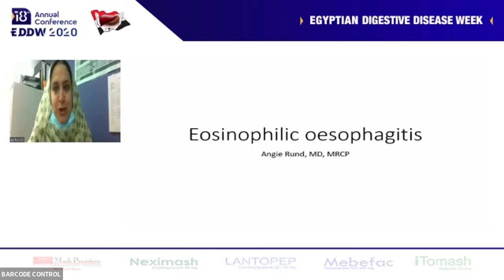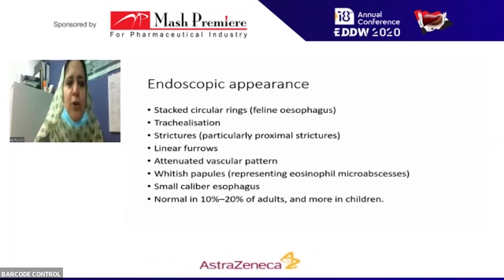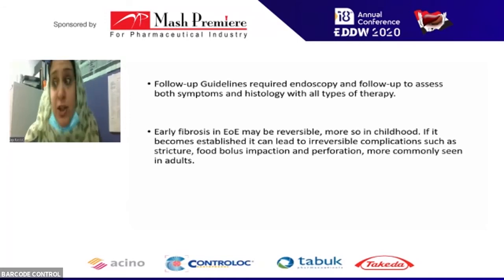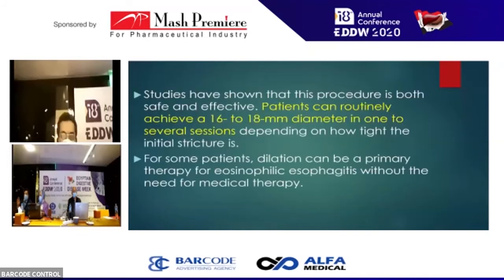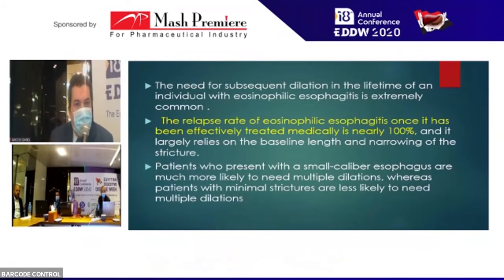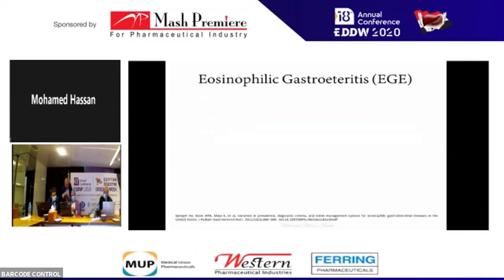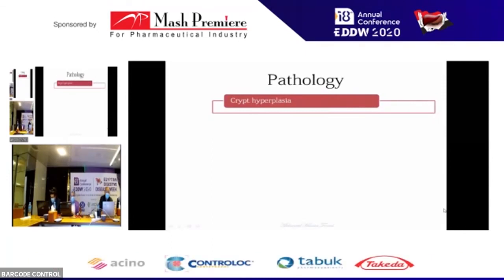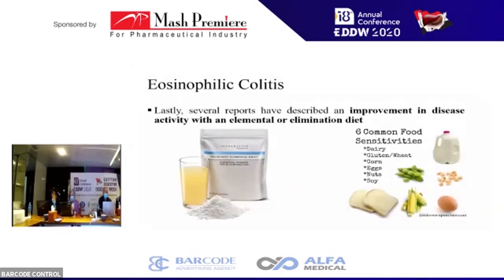EDDW2020_Day 2_Esinophilic GI Disorders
ESEHG Annual Virtual
CONFERENCE

The Egyptian Society for the study of
Endoscopy and Hepatogastroenterology

EDDW 2020
Society Board

President                Mohamed Ramadan Baddar
Vice President        Yehia El-Shazly
Treasurer                 Amr Fateen
Secretary General Serag Zakaria

Honorary President of The Conference

Jean-Francois Rey (France)    Qiu Zhao(China)     Zeyad Sharaiha (Jordan)

Conference Board

Chairman Serag Zakaria

Advisory
Ahmed Hashem (KSA) Ahmed Hosny         Hager El-Sawy
Hossam Ghoneim         Khaled Serag         Maali Ezzat
Mai Mehrez                    Mohamed Magdy  Mona Amin
Mona Hegazy                 Osama Ashraf         Sherine Abu Bakr
facebook pag: @EDDW2020
organized by
Alfa Medical Agancy